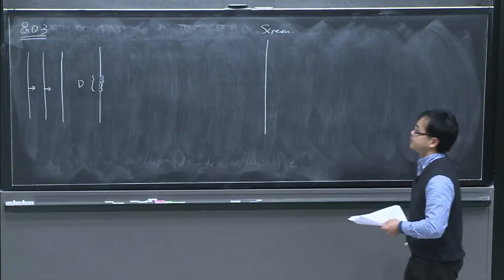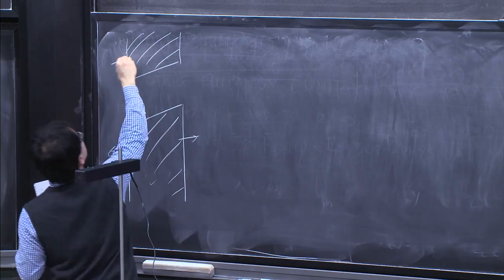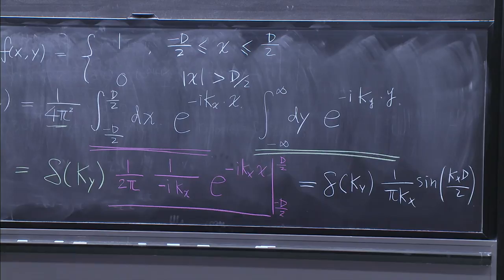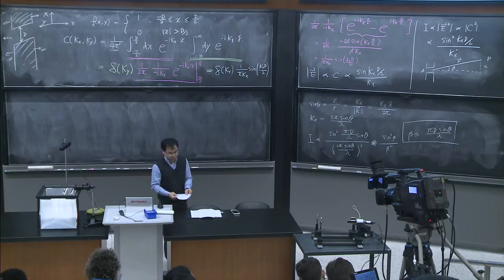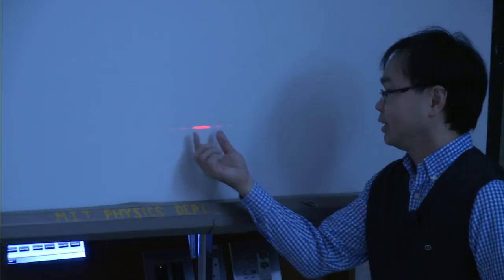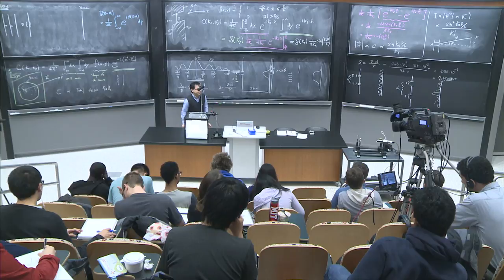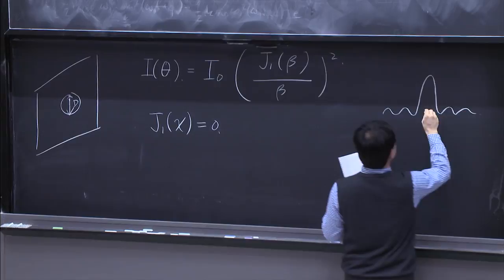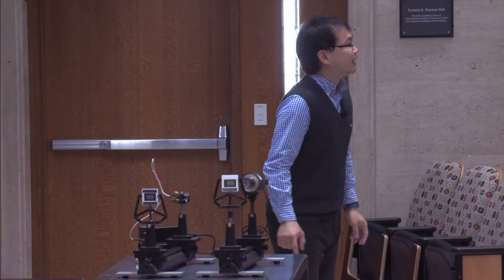22. Diffraction, Resolution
The phenomena related to diffraction are the focus of the lecture. Prof. Lee explains the mathematical description of the diffraction pattern of the wave traveling through a wide slit.